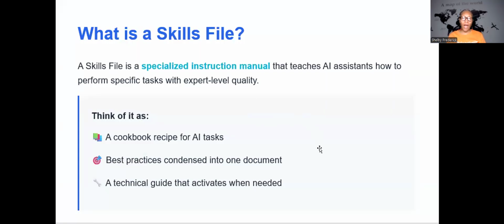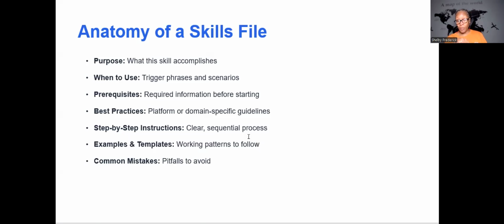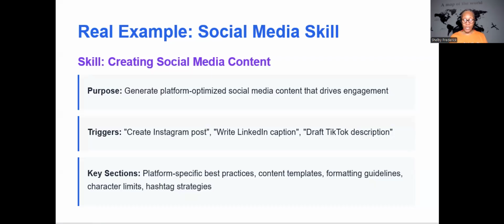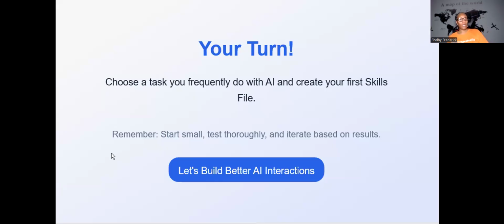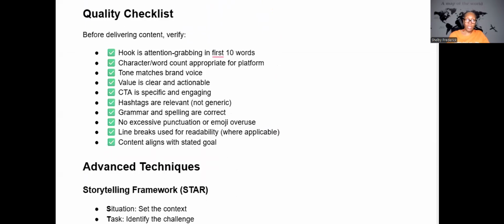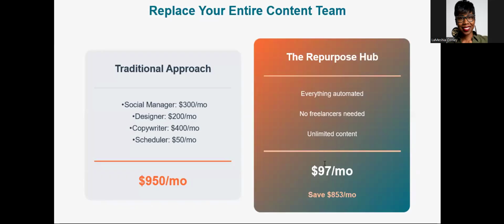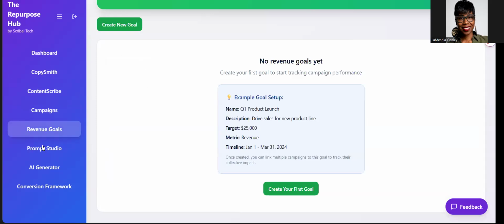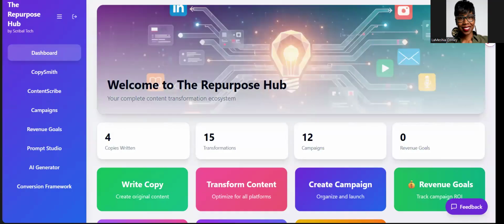Understanding AI Skills Files & The Repurpose Hub LIVE